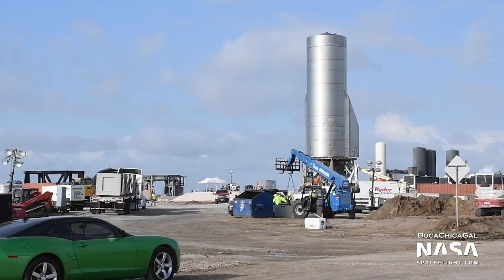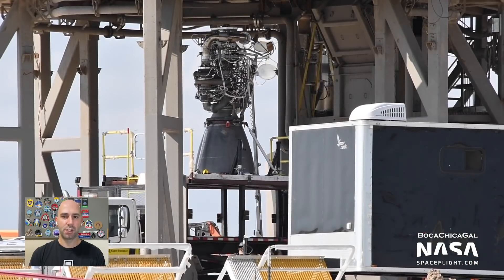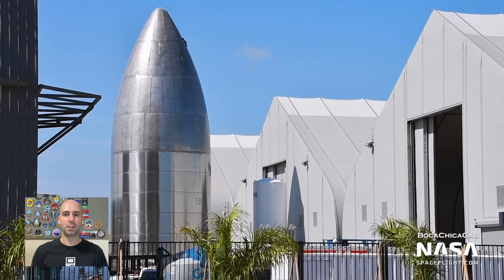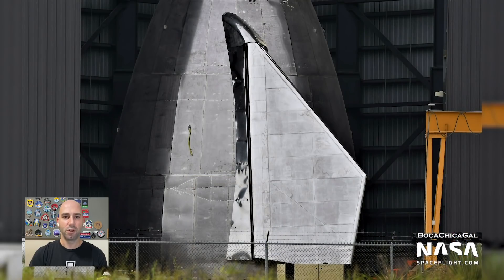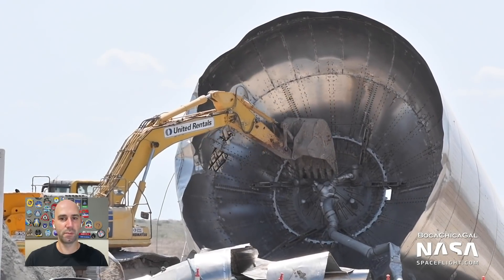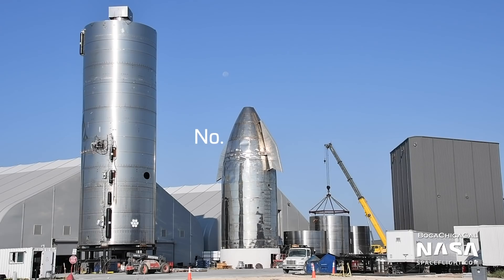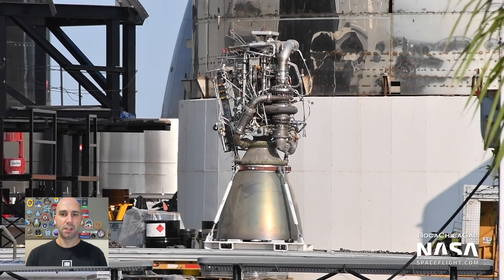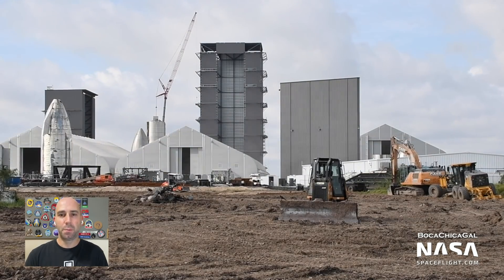Starship SN8 Testing Underway with SN9 and 10 Close Behind (SpaceX Boca Chica Weekly Update)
NSF's latest weekly update video showing the highlights of work ongoing at SpaceX Boca Chica as Starship SN8 aims for a second attempt to complete a triple Raptor Static Fire test.

Video and Pictures from Mary (@BocaChicaGal). Edited by Jack Beyer (@TheJackBeyer)

0:00 - Intro
0:20 - Thanks Mary
0:38 - Current State of Starship SN8
1:33 - Cone Zone
2:11 - SN8 Nosecone
2:38 - SN8 Timeline Guess
3:40 - SN7.1 Scrapping
4:21 - Starship Prototype Overview
5:19 - Raptor SN29 Leaving Build Site
5:35 - Tent Parts(?) at Launch Site
5:50 - Wall Expansion
6:23 - Outro